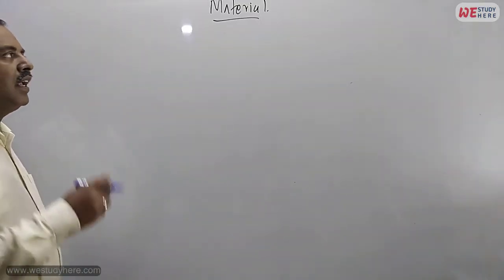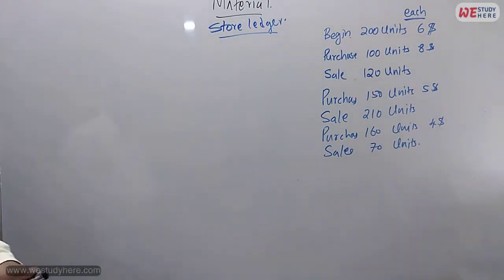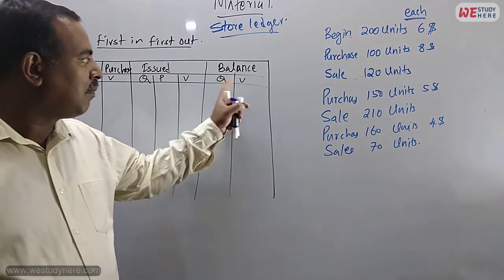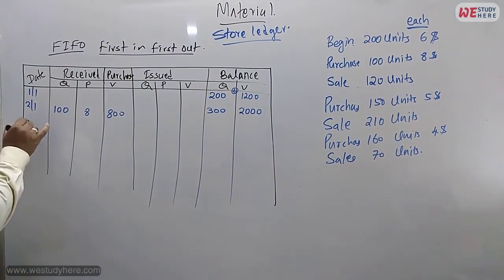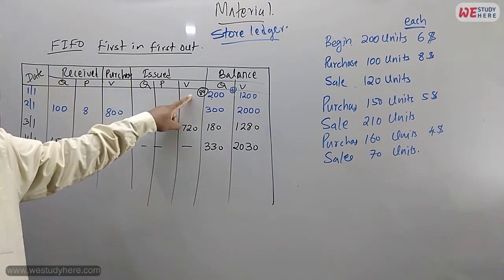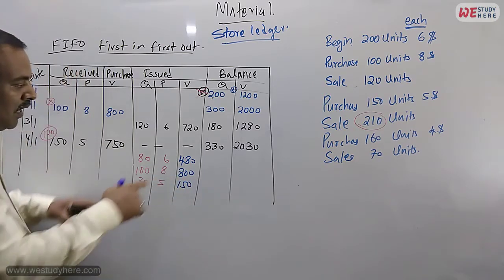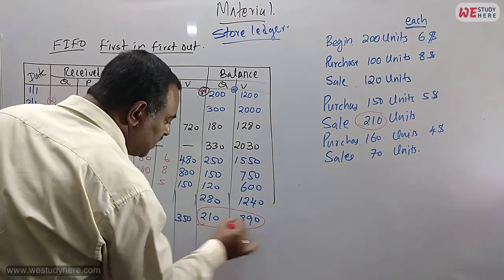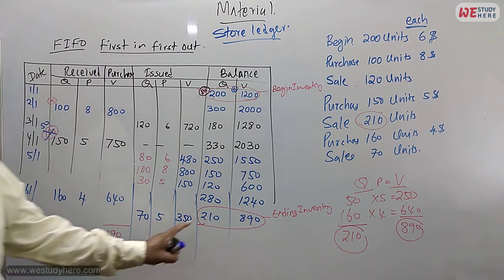Lecture 3 2 FIFO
COURSE DESCRIPTION

Validity Period      : 5 months
Watch time             : 3 times
Number of Views  : 10

The basic concept of Managerial Accounting
You will learn how to use accounting to facilitate and align decisions made by owners, managers, and employees.
 Direct Material Cost
Understand the Inventory costing method(FIFO,LIFO,etc)
Understand the inventory management( EOQ, Level of Inventory)
Direct Labour Cost
We calculate basic salary, overtime salary, and bonus salary.

Traditional Based Costing

Traditional costing is the allocation of factory overhead to products based on the volume of production resources consumed.

Activity Base Costing
Describe situations in which activity-based absorption costing is used
To rectify the inaccurate cost information.
To allocate the overheads on an activity basis.
To help the management in taking quality and timely decision.
TARGET AUDIENCE
Any students learning Cambridge IGCSE, A levels,
Any students learning Edexcel GCSE, A levels
Diploma in business Management
Certificate in business management
HND in business management
Undergraduates
CMA,ACCA,CIMA
Those who are doing their own business,
LEARNING OUTCOMES
Testing Training Included
Over 30 lectures.
You will able to do all basic Managerial Accounting problems
This will be helpful for the next level of Cost and Advanced Cost Accounting courses
CERTIFICATION

End of this course you can get a certificate